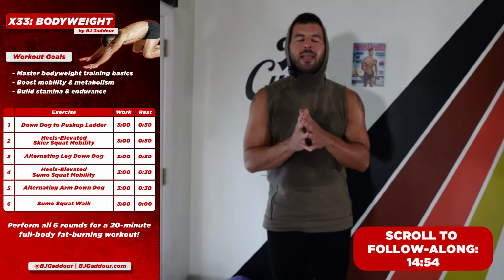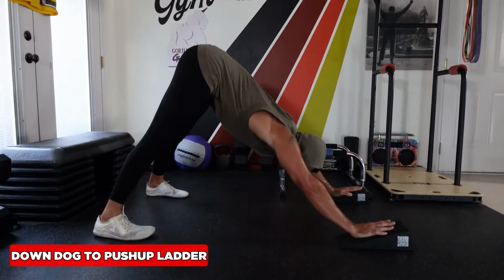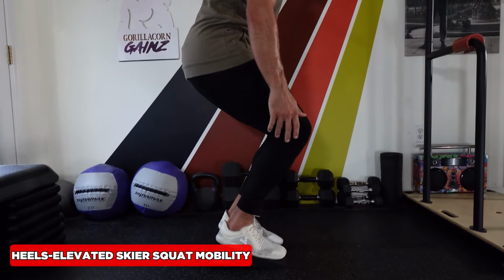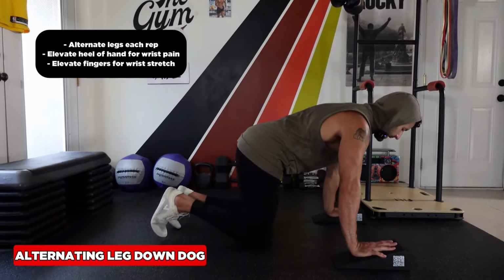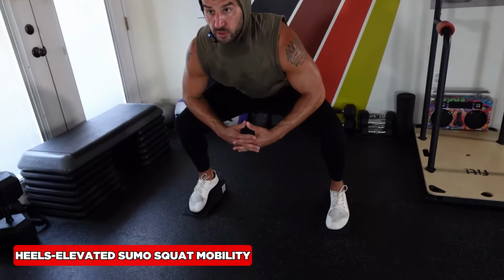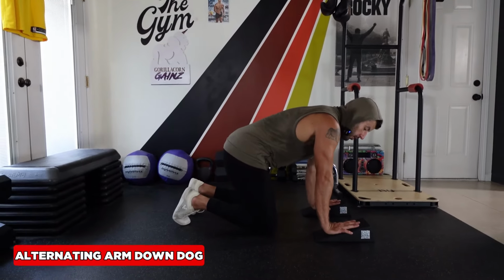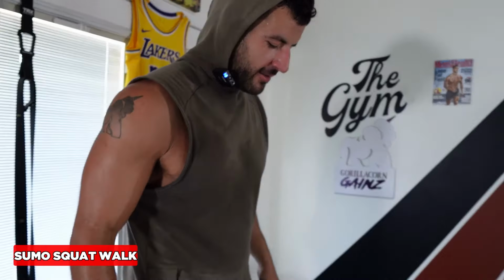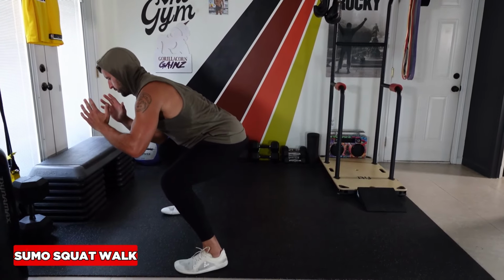🔥X33: BODYWEIGHT Full Body Follow Along Workout at Home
This is a bodyweight full body follow along workout at home from BJ Gaddour, former Men's Health fitness director, MetaShred creator & author of Your Body Is Your Barbell.

This workout has 3 main goals:

- Master the bodyweight training basics
- Boost mobility & metabolism
- Build stamina & endurance

Sick of ads? Looking for more fat loss workouts? Want instant access to BJ's exclusive home fitness content?

Need to burn fat and build muscle? This X33 bodyweight workout from BJ Gaddour is for you! This full-body workout can be done at home, and it's perfect for beginners or people who want a quick and easy workout.

In this workout, you'll work your whole body  and you'll burn lots of calories and fat in the process. This is the perfect workout for people who want to improve their fitness and physique. So put on your workout clothes and get ready to burn some fat!

00:00 Introduction
00:31 Instructional
14:54 Follow-Along

Get ready to sweat with this full body follow along workout at home led by fitness expert BJ Gaddour! This bodyweight workout is perfect for those looking for a challenging and effective at-home workout. Get in shape with BJ Gaddour, creator of Metashred, and featured in Men's Health magazine. 🔥